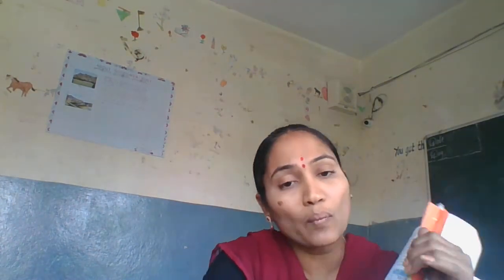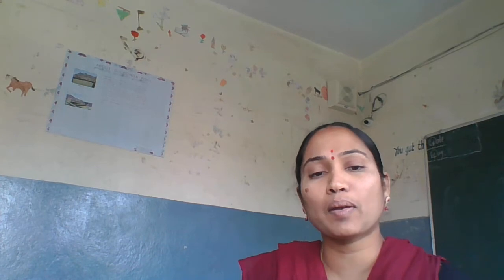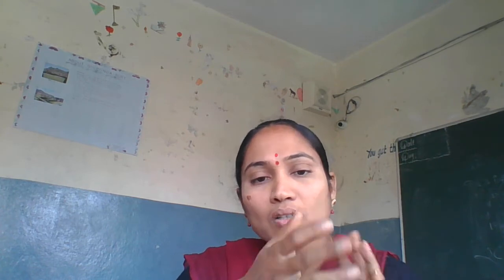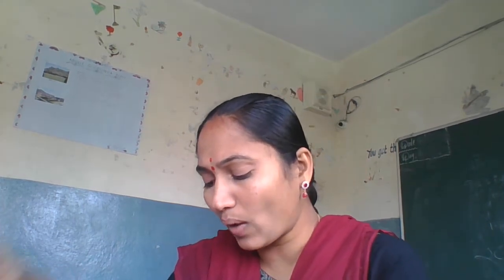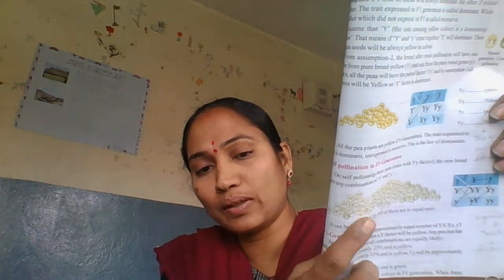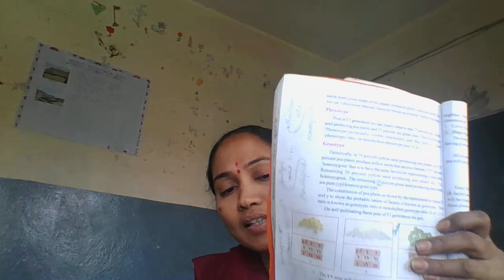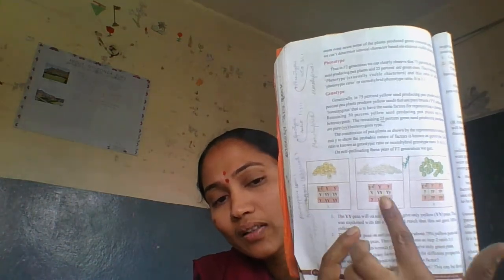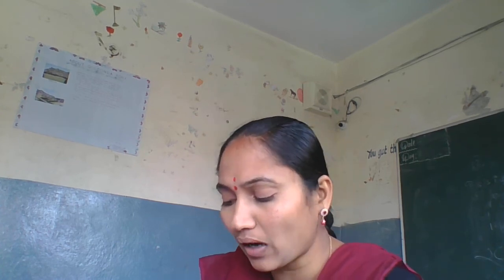X class, Biology, Session 3